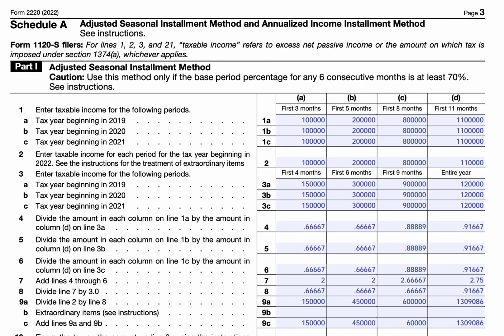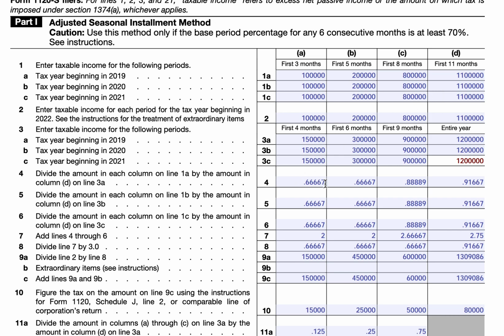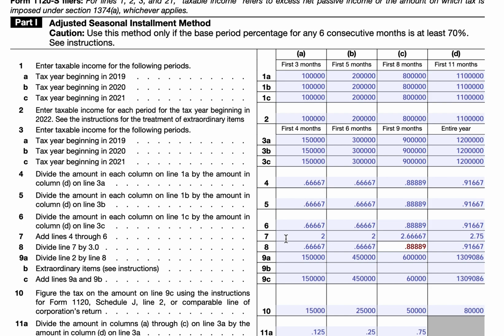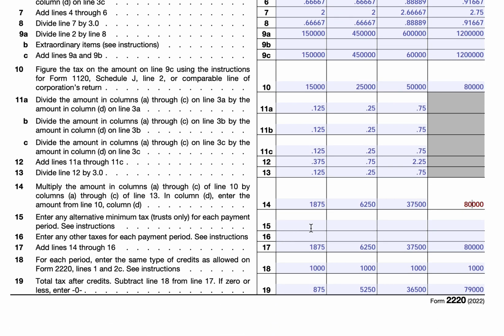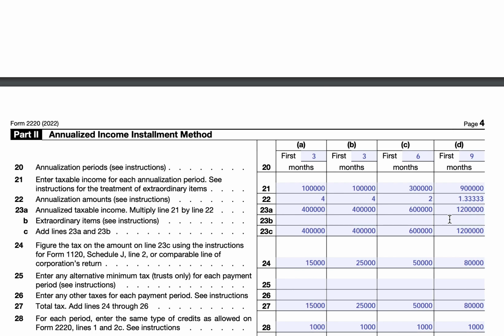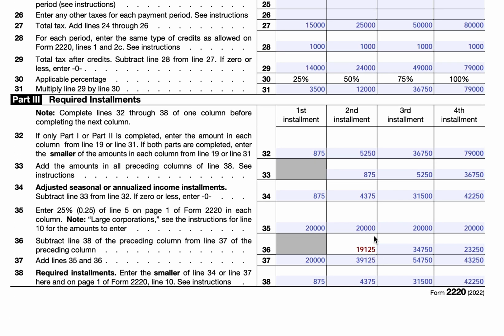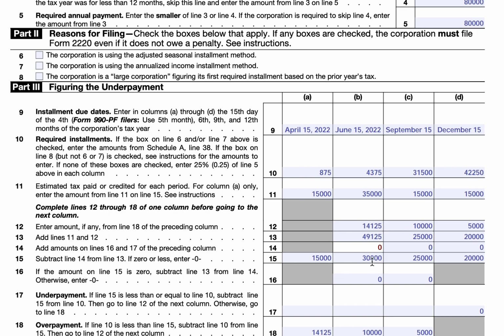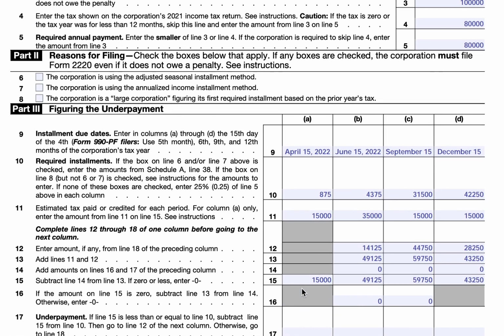IRS Form 2220 Schedule A walkthrough (Adjusted Seasonal & Annualized Income Installment Methods)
Part I. Adjusted Seasonal Installment Method
The corporation can use the adjusted seasonal installment method only if the corporation's base period percentage for any 6 consecutive months of the tax year is 70% or more. The base period percentage for any period of 6 consecutive months is the average of the 3 percentages figured by dividing the taxable income for the corresponding 6-consecutive-month period in each of the 3 preceding tax years by the total taxable income for each of the 3 preceding tax years, respectively. Figure the base period percentage using the 6-month period in which the corporation normally receives the largest part of its taxable income.
Part II. Annualized Income Installment Method
You may use either the adjusted seasonal installment method or the annualized income installment method to calculate required estimated tax payments, if your income fluctuates during the tax year.